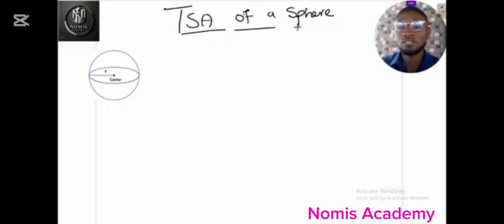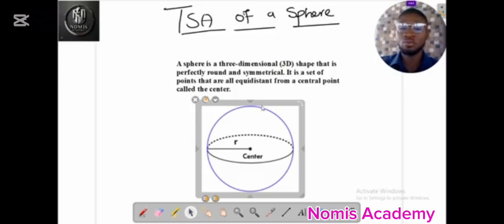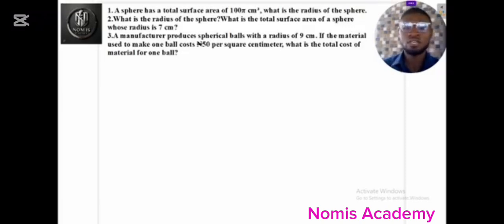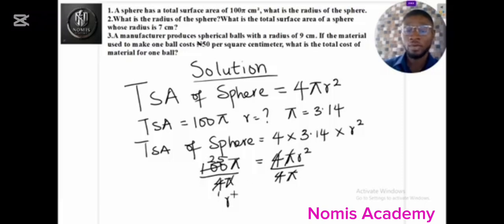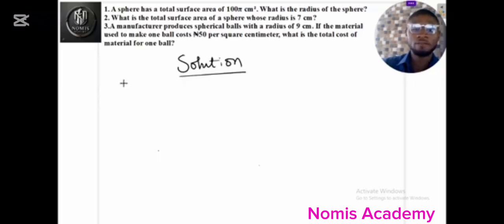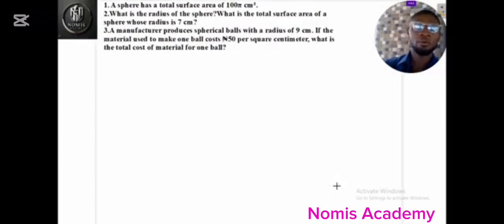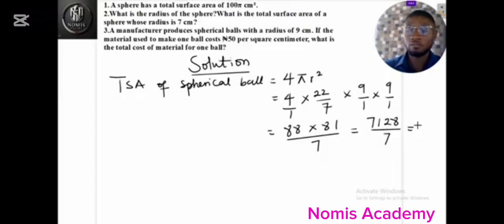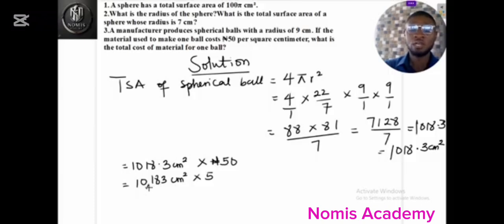The Total Surface Area of a Sphere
Let's quickly solve problems involving a sphere. After all they say our world is spherical.